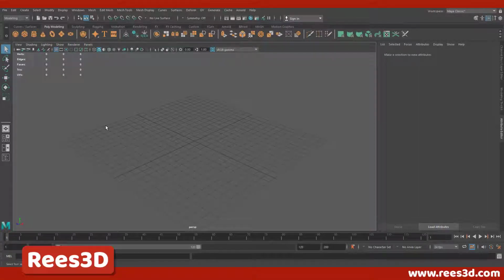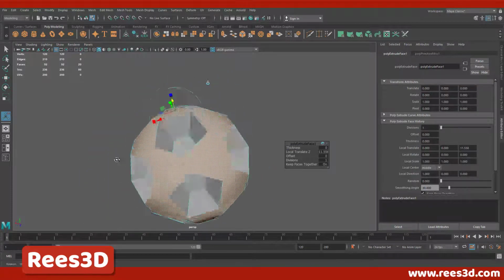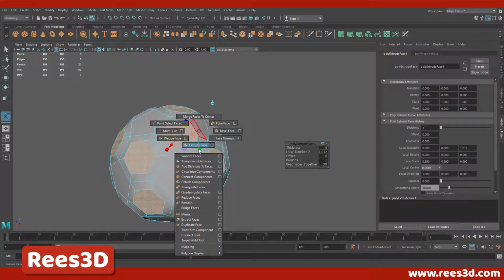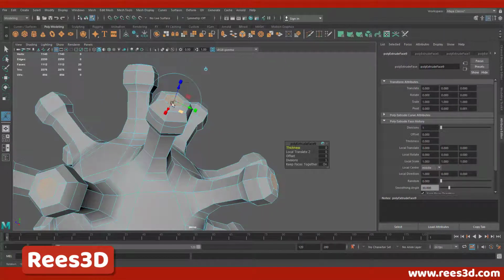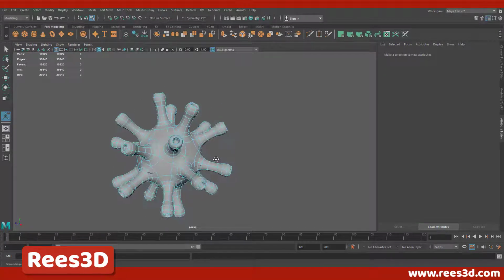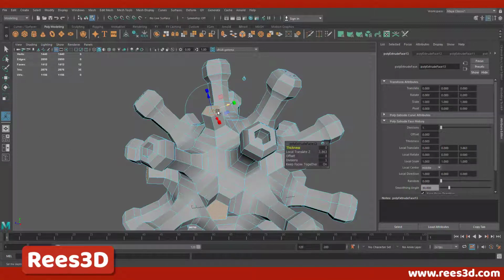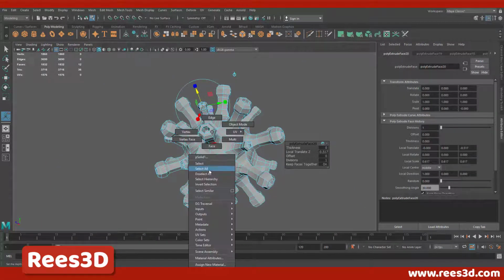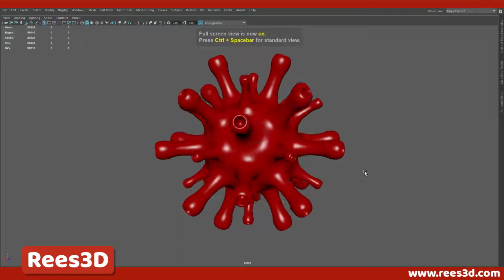Modeling a Coronavirus in Maya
In this video I will show you how to create a corona virus model in Maya software.